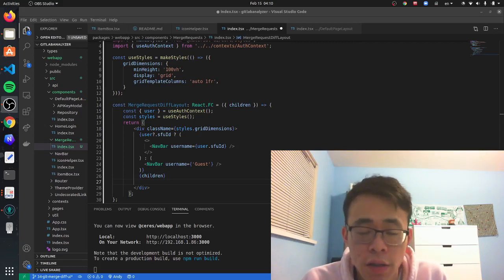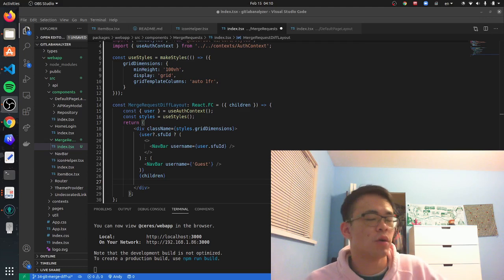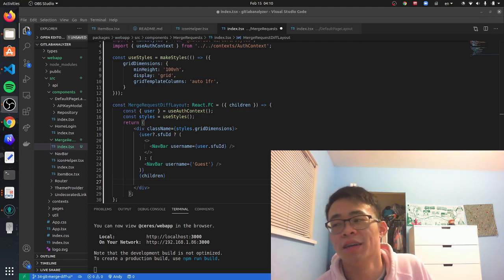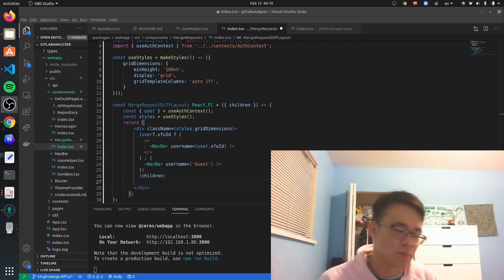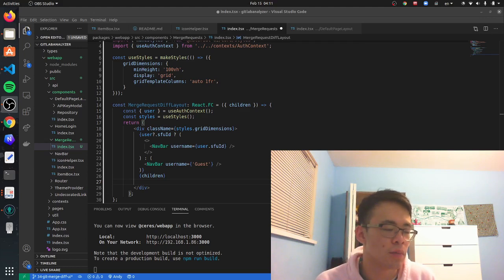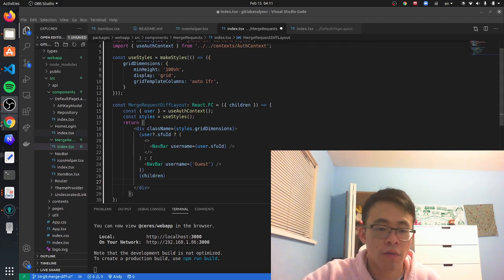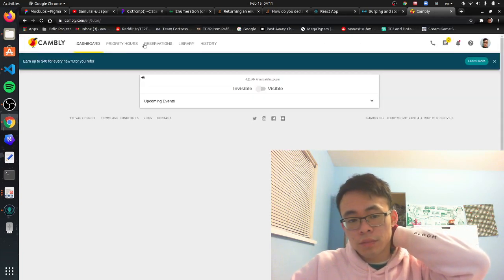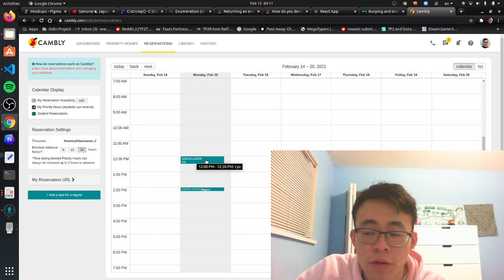Day 120: Good Work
Win together, lose together, slay together.